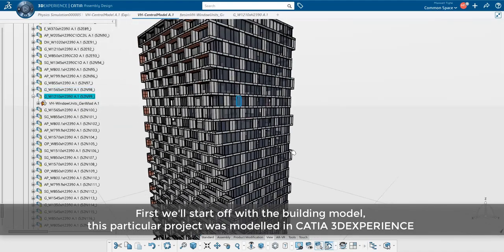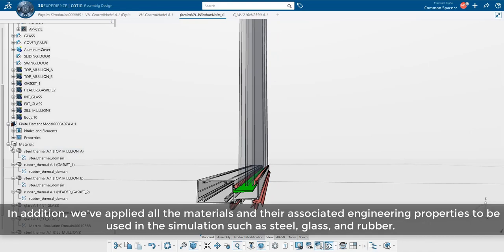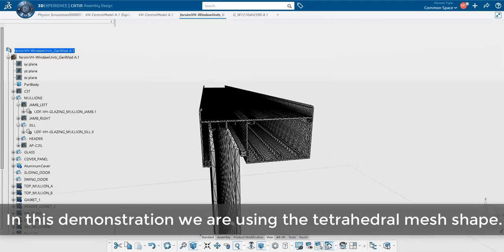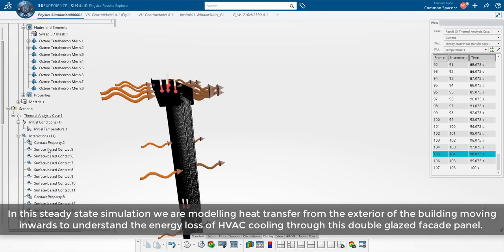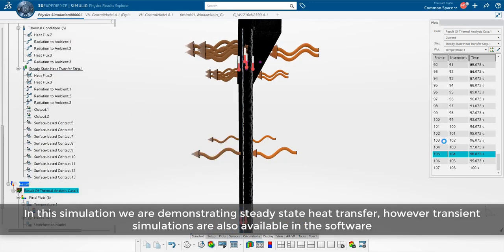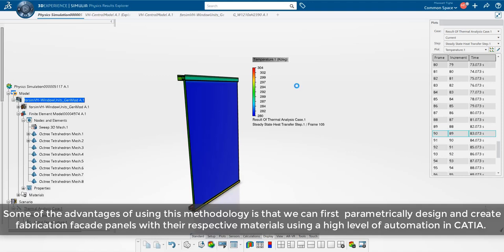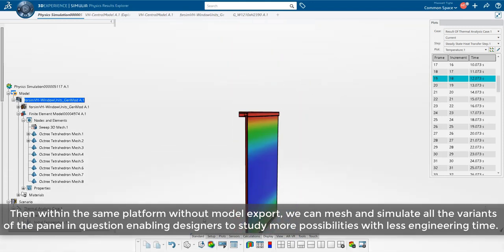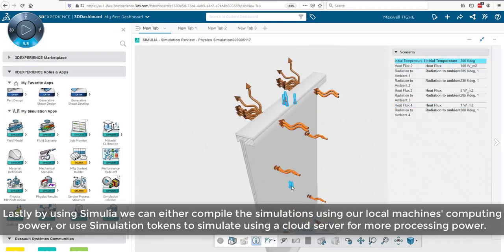Facade FEA: Thermal Analysis using SIMULIA 3DEXPERIENCE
Facade design is a complex engineering challenge in addition to a multitude of complexities, designers must account for both a vapor barrier and thermal loads from external conditions from the weather. Physics simulation such as thermal analysis, helps engineers understand the performance of a facade before it is built to optimize for metrics such as the R-value which is a measurement of the insulating capabilities of construction assemblies. In this video, we will show how we used a detailed virtual construction facade model from CATIA to study the heat transfer of the various materials without any data transfer by using the Simulia apps found directly in the 3DEXPERIENCE platform.

First, we'll start off with the building model, this particular project was modeled in CATIA 3DEXPERIENCE but models from other BIM or CAD platforms can be imported and used for the thermal analysis as well.

Opening up an individual panel, we have incorporated details such as the mullion profile, multi-layered infills, and even the gaskets. In addition, we've applied all the materials and their associated engineering properties to be used in the simulation such as steel, glass, and rubber.

In order to conduct the simulation, the geometry must be subdivided into smaller elements to enable finite element analysis equations to be used. The panel is automatically meshed and can be refined further using Simulia's tools giving the user complete control of the mesh size and shape for each part of the assembly. In this demonstration, we are using the tetrahedral mesh shape. Once the meshes are setup, and boundary conditions have been set, SIMULIA will automatically identify the interactions between interfacing elements and conduct the analysis for contact, heat flux, and radiation for all parts, materials, and interactions.

In this steady-state simulation we are modeling heat transfer from the exterior of the building moving inwards to understand the energy loss of HVAC cooling through this double-glazed facade panel.

Playing the simulation we can visualize the steady-state effects given the boundary conditions, geometry, the thermal conductivity of the materials, and energy sources provided. A color gradient representing the temperatures and thermal energy transfer is overlaid on the model over a step time defined by the user.

Using this methodology we can identify the final steady-state temperature and how long it will take to reach this point.

The quantitative data can be output via spreadsheets and graph plots of the temperature change of each component over time which then can be used to estimate U values for this panel design.

One of the advantages of using this methodology is that we can first parametrically design and create fabrication facade panels with their respective materials using a high level of automation in CATIA. For example, if you wanted to text 1 vs 2 vs 3 infills, and change the materials of each of the infills we can generate all the variants of this using automation. Then within the same platform without model export, mesh and simulate all the variants of the panel in question enabling designers to study more possibilities with less engineering time. With seamless integration between the CAD and simulation environments, we reduce the lead time for simulation feedback and optimization by being able to sort and filter the most promising design genealogies.

Lastly, by using SIMULIA we can either compile the simulations using our local machines' computing power or use simulation tokens for a small fee to utilize a remote cloud server with more processor power.